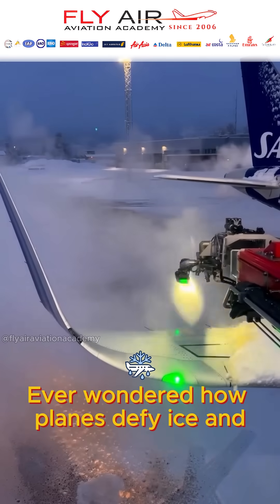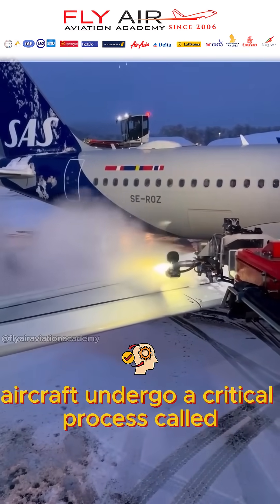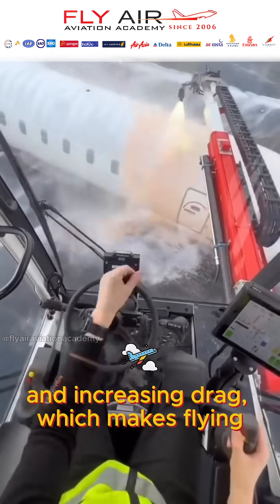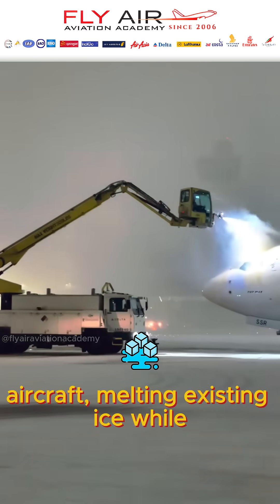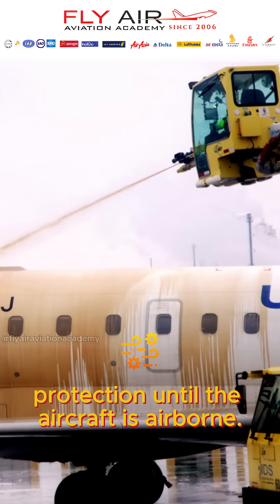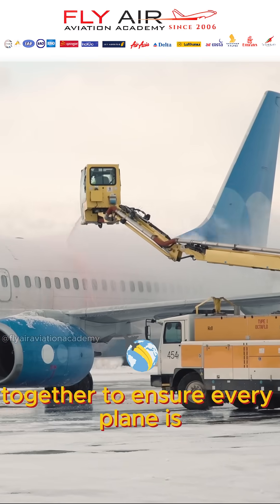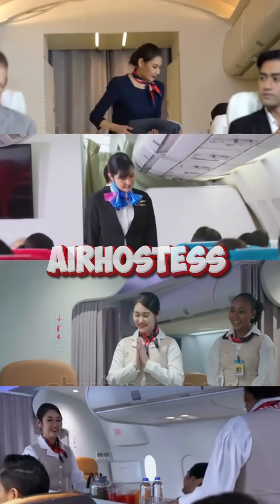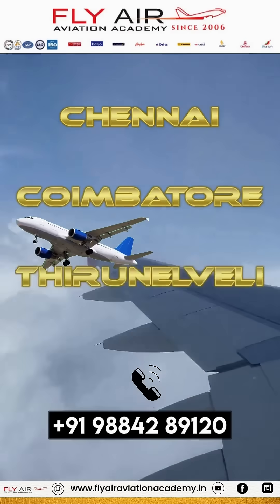How Planes Stay Safe in Freezing Conditions! ❄️✈️AviationSafety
Before takeoff in freezing conditions, airplanes undergo de-icing to ensure safe flight. Ice buildup on the wings and fuselage can disrupt aerodynamics, reducing lift and increasing drag, which can make flying dangerous. To combat this, ground crews spray glycol-based de-icing fluids onto the aircraft, melting existing ice and preventing new accumulation. Some fluids act as anti-icing agents, offering temporary protection until the aircraft reaches cruising altitude. Without proper de-icing, ice formation can severely impact flight performance, making it essential for pilots and ground teams to work together to ensure every plane is ice-free and ready for a safe journey.

"Unlock the Skies: Aviation Education Explained"

Join us as we explore the exciting field of aviation, providing you with valuable insights and practical knowledge.

Aviation Academy Pilot Training Flight School Aircraft Maintenance Aviation Management Aviation Courses Become a Pilot Aviation Career Pilot License Flight Training Programs Aviation Scholarships Aviation Education Pilot School Learn to Fly Commercial Pilot Aviation Certification Pilot Career Aviation Industry Airplane Pilot.
Aviation School Pilot Academy Aviation Training Programs Future Pilots Airline Training Flight Instructor Aviation Enthusiast Professional Pilot Aviation Learning Pilot Education Aviation Courses Online Private Pilot Air Traffic Control Aviation Technology Aeronautical Studies Aviation Courses Near Me Pilot Training Institute Flight Simulation Pilot Classes Aviation Science